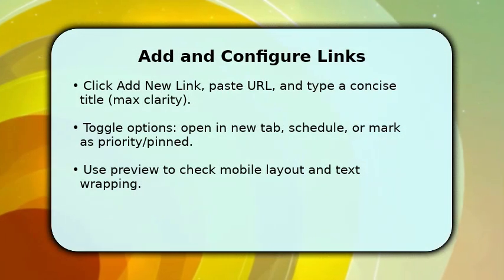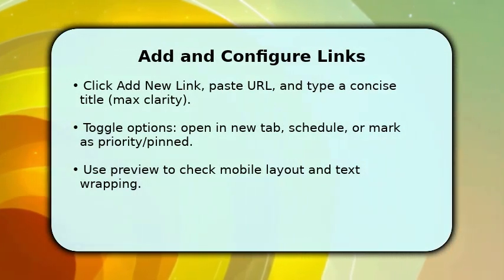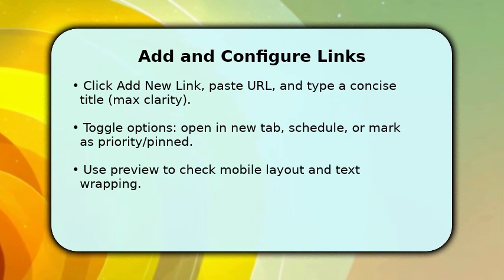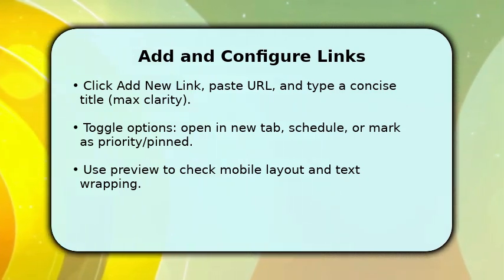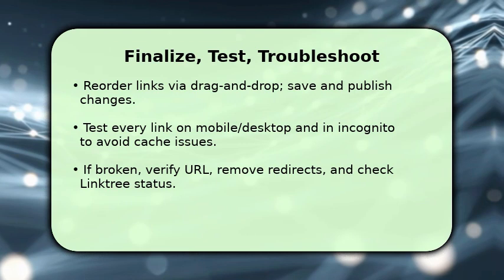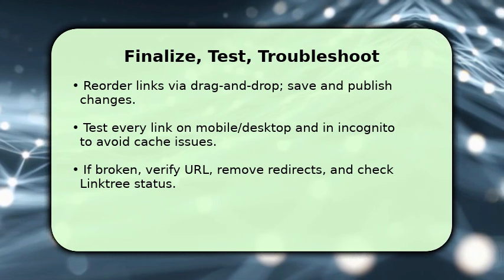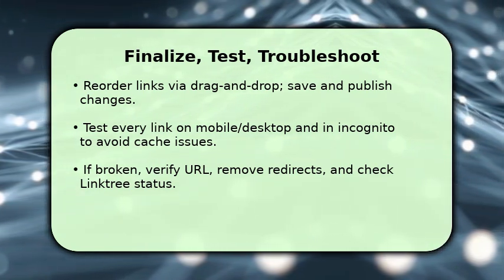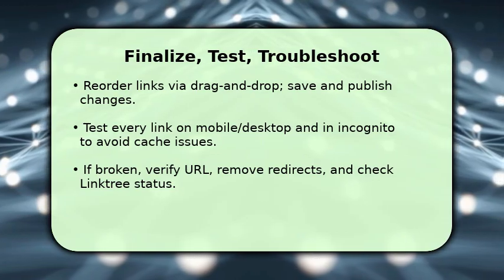How to Add Links on Linktree - Step by Step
Learn the step-by extricate process of adding links to your Linktree with our comprehensive guide. Discover how each link can enhance visibility and drive traffic, ensuring every click counts towards achieving your goals.

Linktree, add links, step by step tutorial, increase website traffic, link building strategy

.com/how-to-add-links-on-linktree